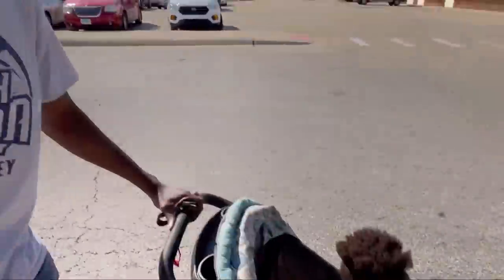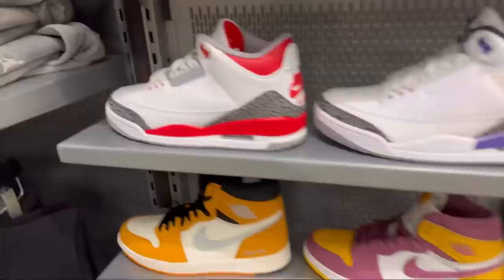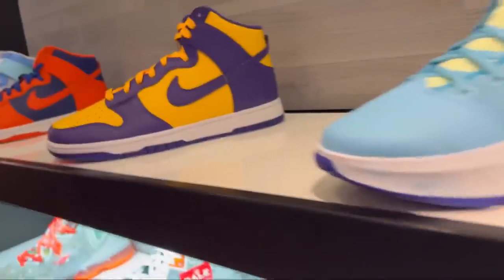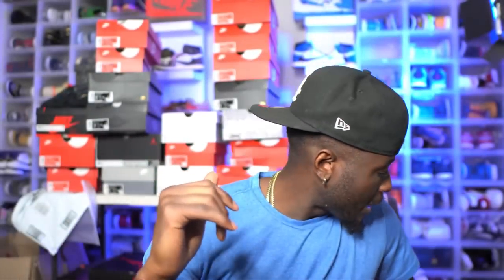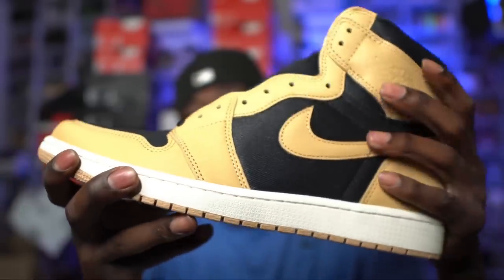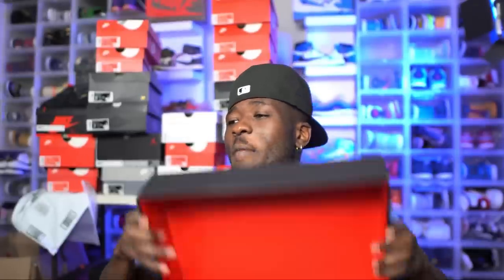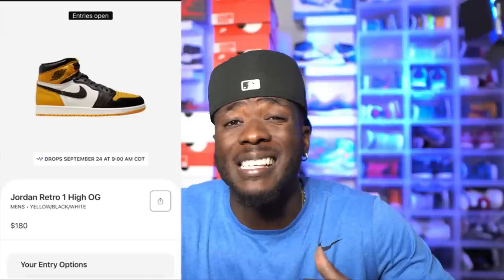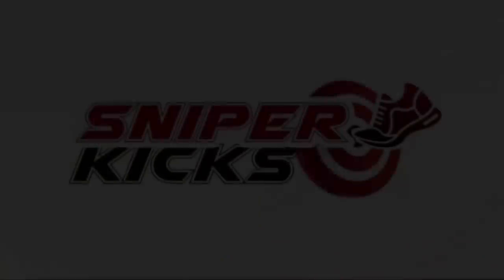CHECK YOUR JIMMY JAZZ NOW FOR THIS UNRELEASED SHOE!!